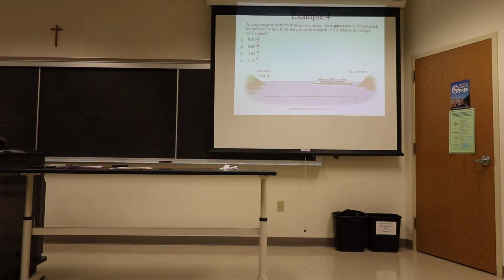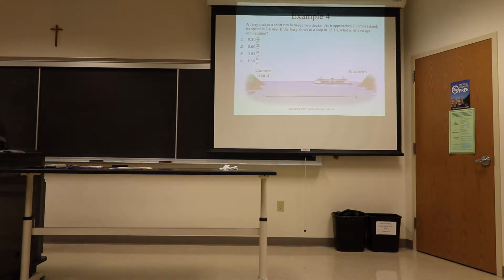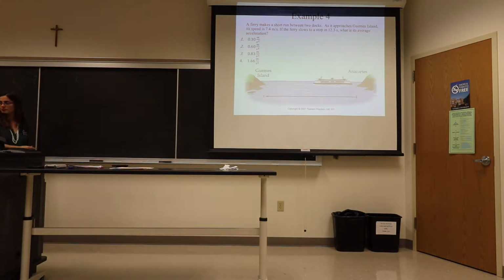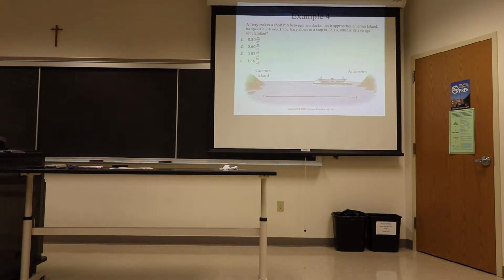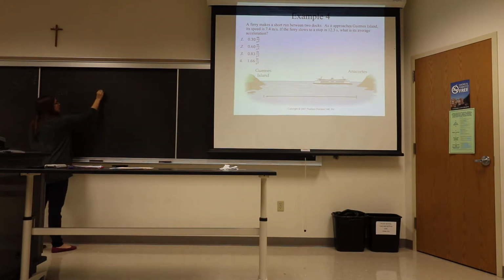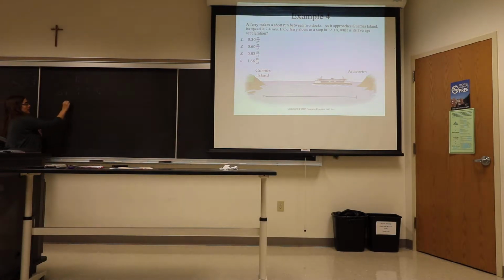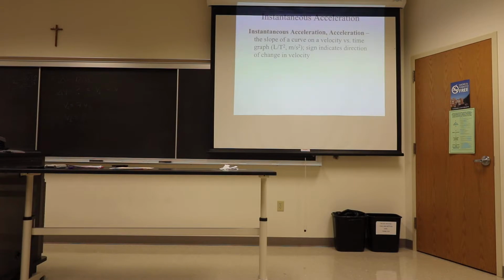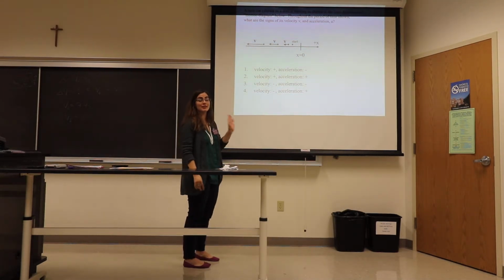Acceleration, Velocity, Speed 2